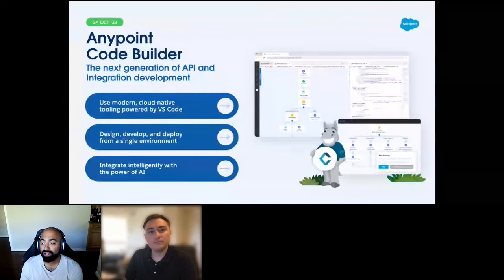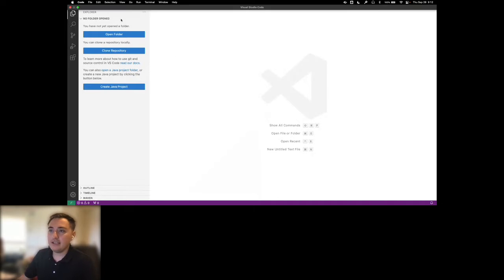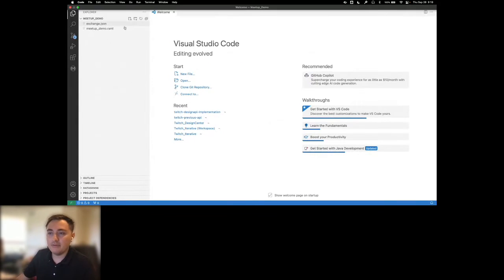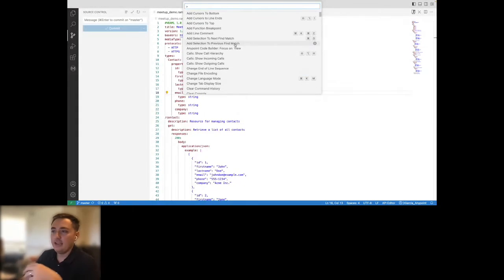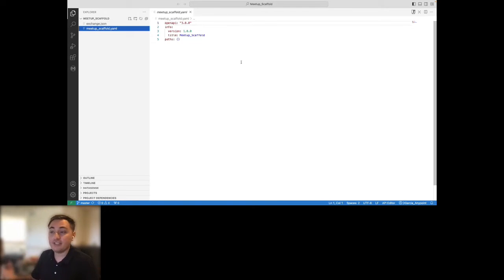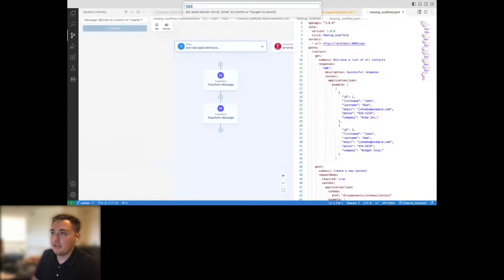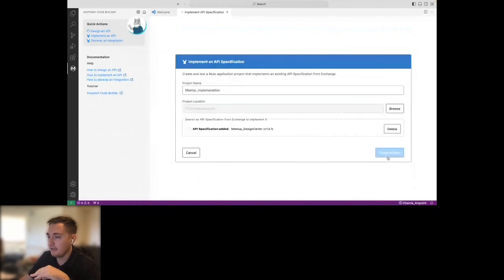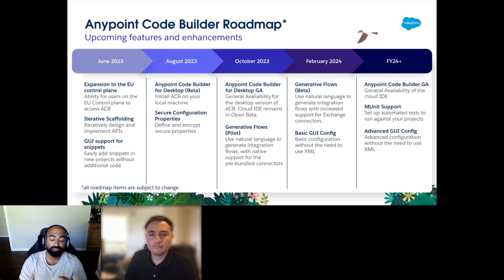ACB Part I: Architecting APIs with Anypoint Code Builder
Anypoint Code Builder provides developers with a single tool to design, develop, and deploy all of their APIs and integrations. Join us as we explore some of the key functionality that helps accelerate the API design and implementation process, such as iterative development, code completion, and more!